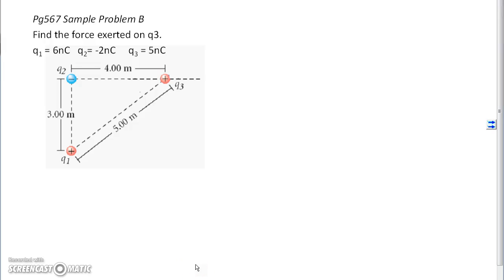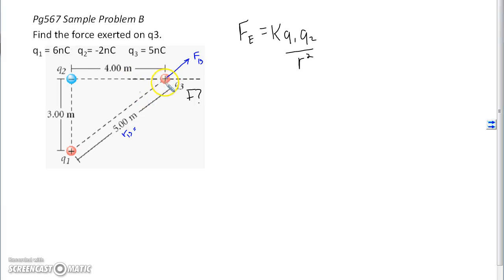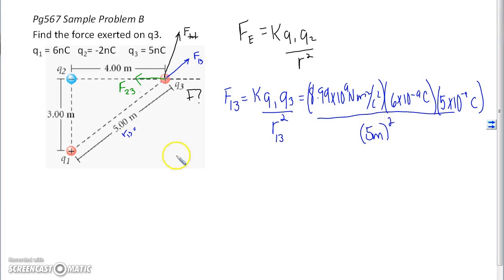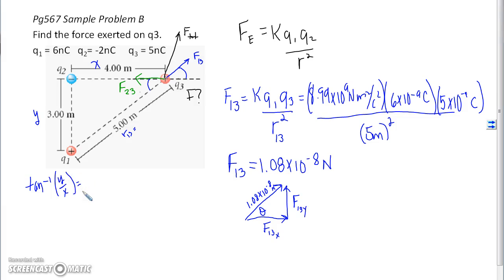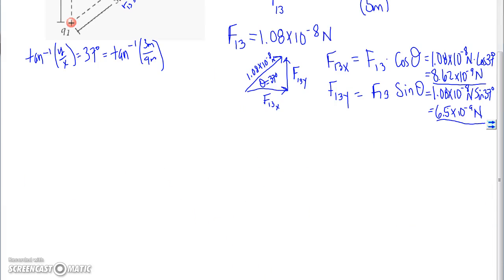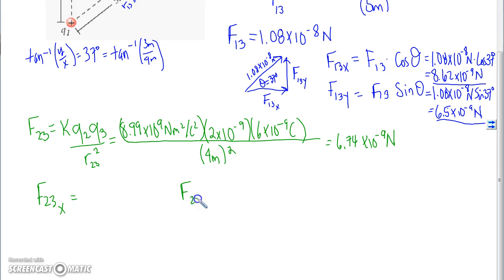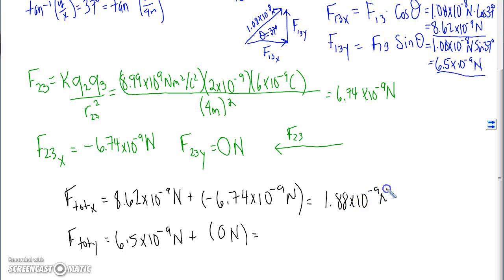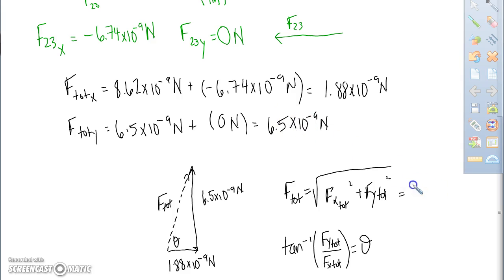Coulombs Law Sample Prob